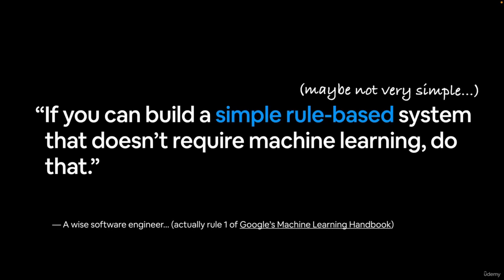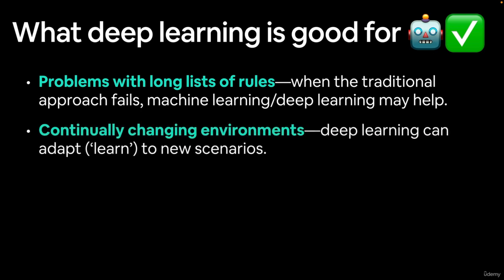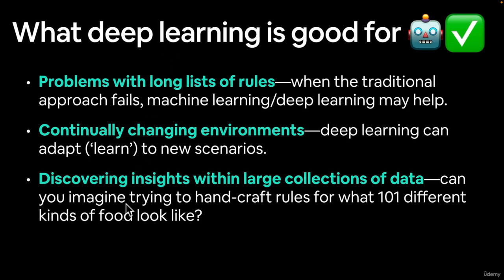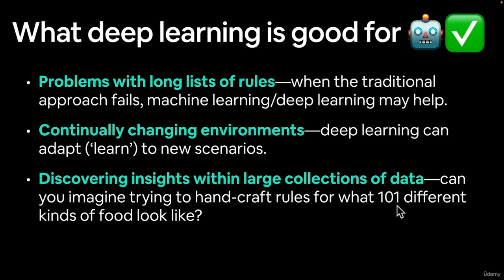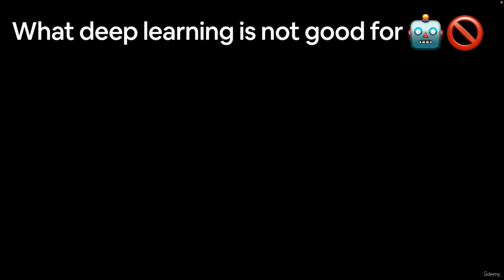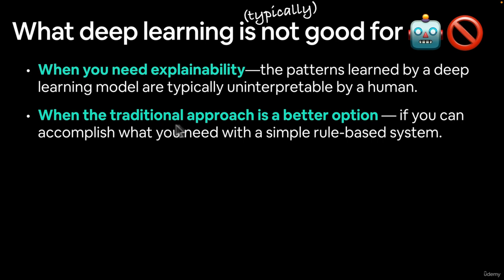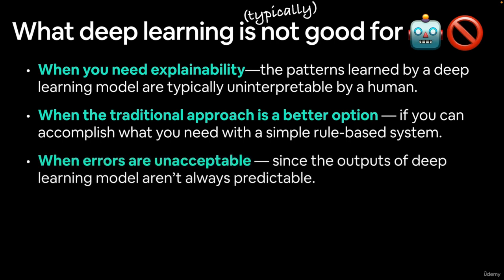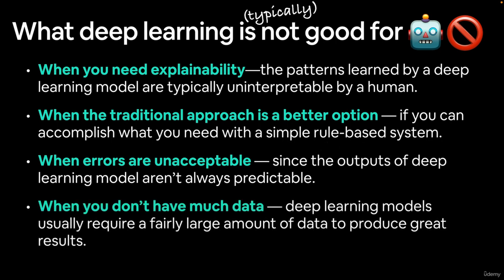L.1.6.72: The Number 1 Rule of Machine Learning and What Is Deep Learning Good For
The power of PyTorch for Deep Learning in 2024 with our comprehensive guide! Whether you're a beginner or a seasoned developer, this tutorial series will take you from zero to mastery. Dive into cutting-edge techniques, stay ahead of the curve, and elevate your deep learning skills.

1 ● ⚖️ Rules
2 ● 👨‍🎓 How I Study
4 ● 🤔 FAQ / Frequently Asked Questions
5 ● 📆 Schedule of the Live streams
6 ● 📲 Social Media links

1 ● ⚖️ Rules

2 ● 👨‍🎓 How I Study

3 ● 💝 Supporting the channel.

4 ● 🤔 FAQ / Frequently Asked Questions

1. Why are you able to study 12 hours every day? How can I do it as well? Watch these three videos to find out:

2. How can you stay focused while studying for long hours? How can I do it too? Watch this video to find out:
3. Can I see your room? Can I see your Desk? Sure :) Check out this video (Room tour)
4. What do you listen to with your headphones? What music do you like?
5. How old are you? How tall are you?
6. Where are you from? Did u study at AUST?
7. What is Your Personality Type? I'm an GAMER type.
8. Where are you studying currently? What are you studying? Are you pursuing a degree? I achieved my bachelor's in Computer Science and Engineering (CSE )at  AUST. I'm a graduate student! I am now Preparation For Abroad.

6 ● 📲 Social Media Links